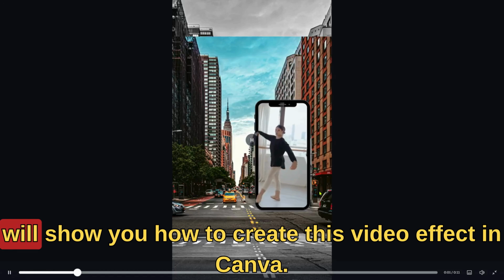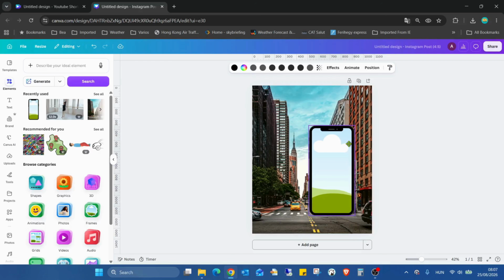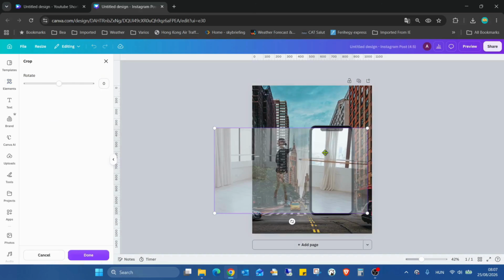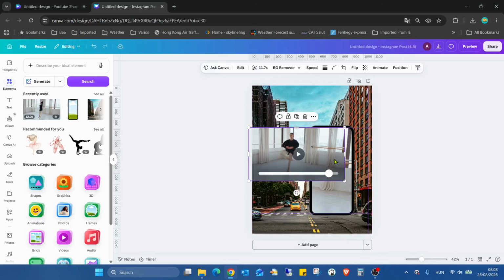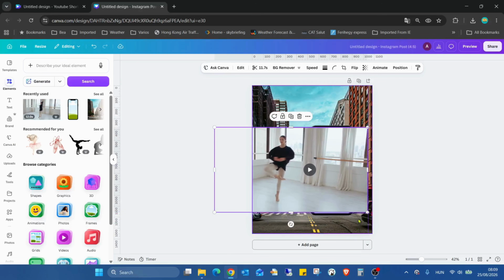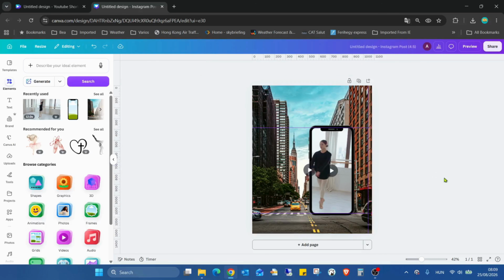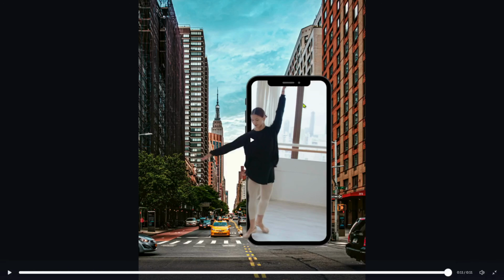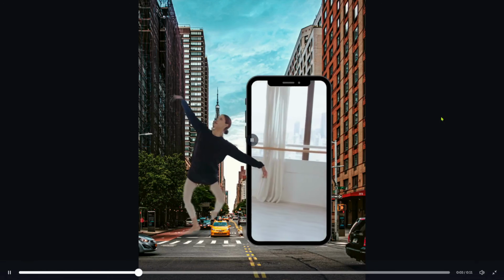How to Create a Viral 3D Out of Frame Video Effect in Canva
Want to make your Canva videos stand out? 🔥 In this tutorial, I’ll show you how to create a viral 3D Out of Frame effect in Canva that makes your subject appear to pop right out of the frame!

This eye-catching effect is perfect for social media posts, YouTube content, Instagram Reels, TikTok videos, presentations, ads, and creative Canva designs. And the best part? You can create it directly inside Canva — no complicated editing software needed.

✨ In this tutorial, you’ll learn how to:
• Create the 3D Out of Frame / Pop Out effect
• Make your subject appear outside the frame
• Add movement for a more dynamic result
• Build a professional-looking composition in Canva
• Turn a simple design into scroll-stopping content

Whether you're a Canva beginner, content creator, small business owner, or designer, this is a fun and easy effect you can recreate for your own projects.

Happy designing! 🎨🚀